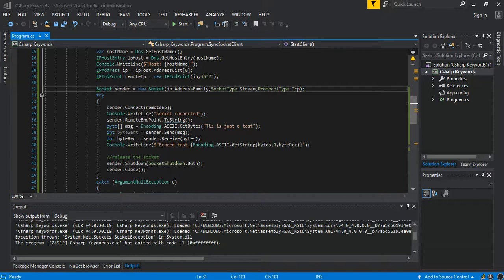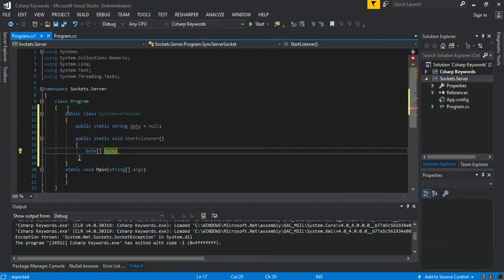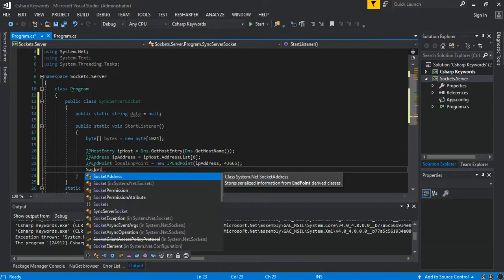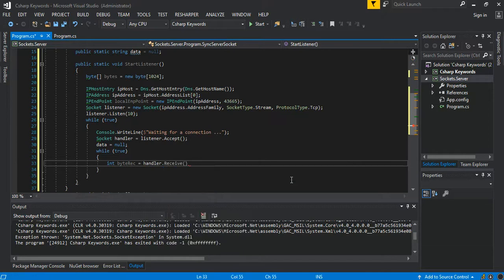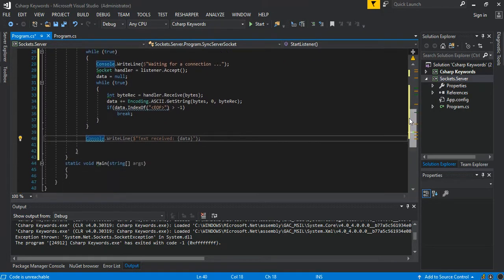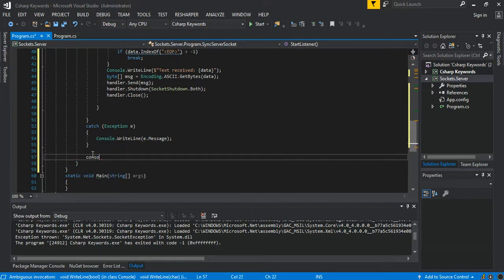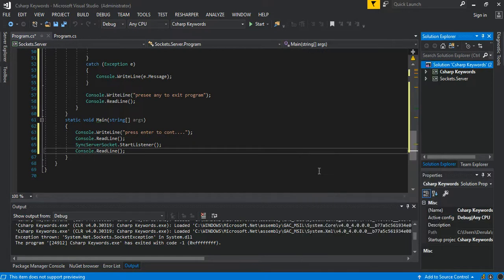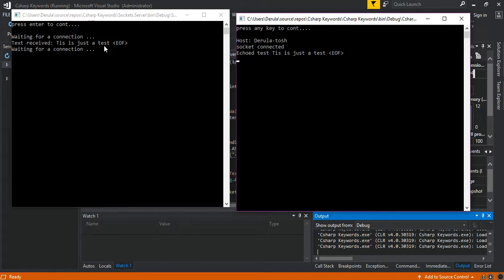C# Network Programming Sockets(Synchronous Server)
The System.Net.Sockets namespace contains a managed implementation of the Windows Sockets interface. All other network-access classes in the System.Net namespace are built on top of this implementation of sockets.

The .NET Framework Socket class is a managed-code version of the socket services provided by the Winsock32 API. In most cases, the Socket class methods simply marshal data into their native Win32 counterparts and handle any necessary security checks.

The Socket class supports two basic modes, synchronous and asynchronous. In synchronous mode, calls to functions that perform network operations (such as Send and Receive) wait until the operation completes before returning control to the calling program. In asynchronous mode, these calls return immediately.